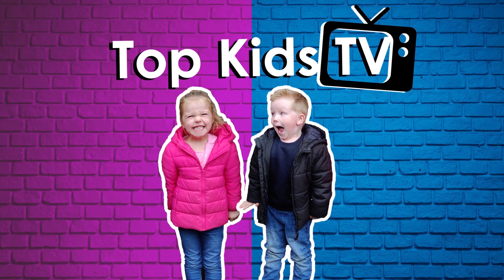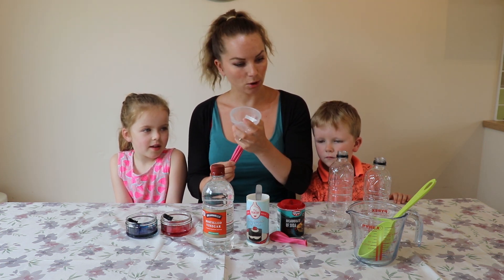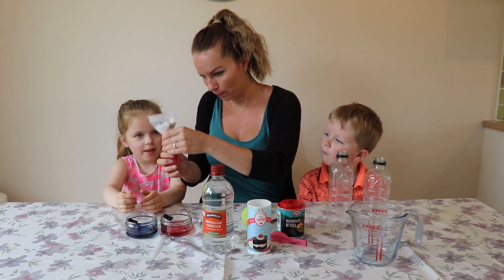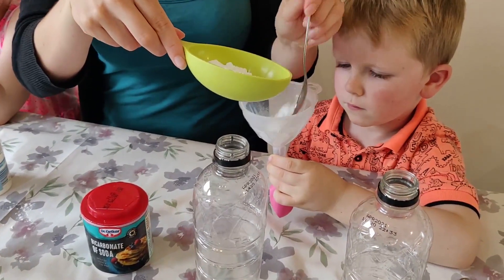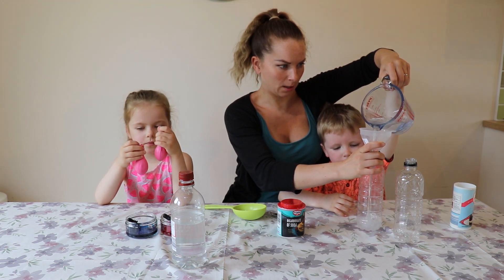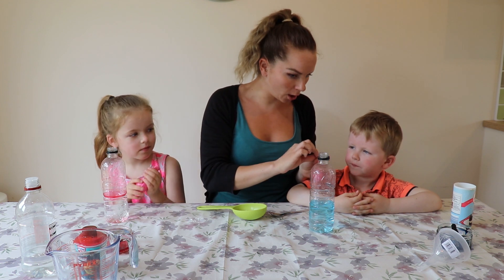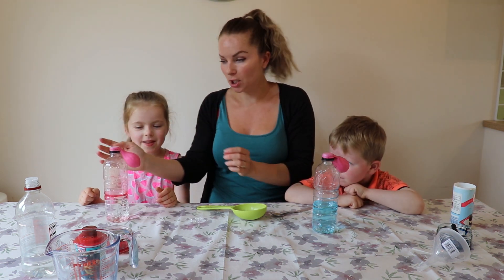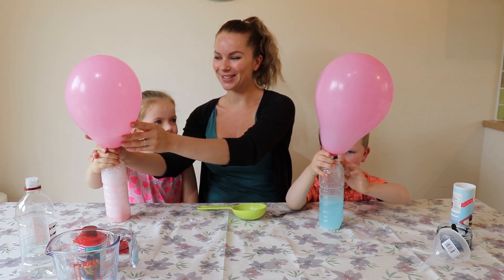Experimenting with Bicarbonate Soda and Vinegar | Top Kids TV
Watch as Alanna and James, with help from mummy, experiment filling a balloon with gas using Bicarbonate Soda & Vinegar.